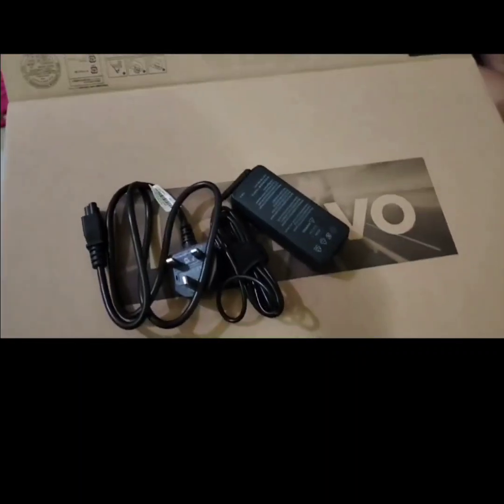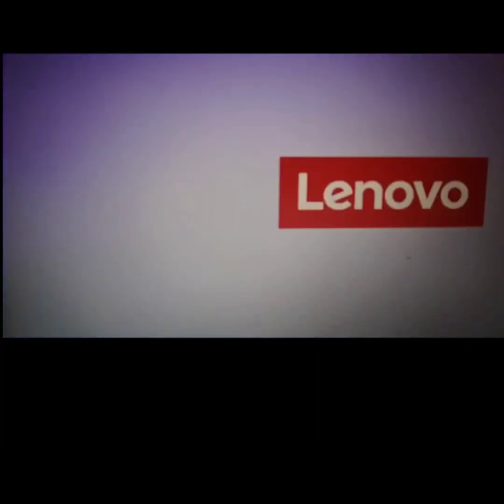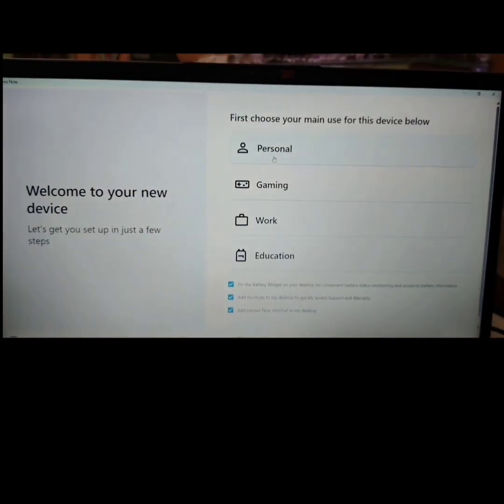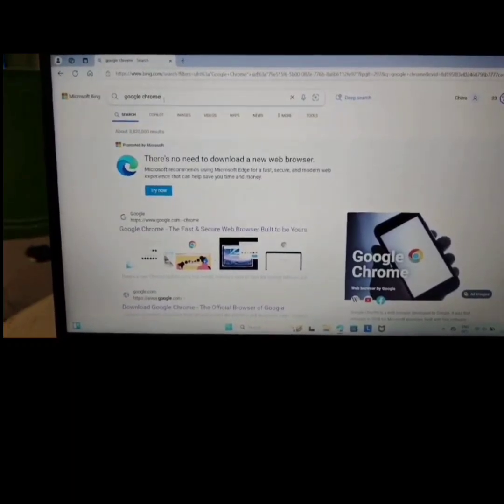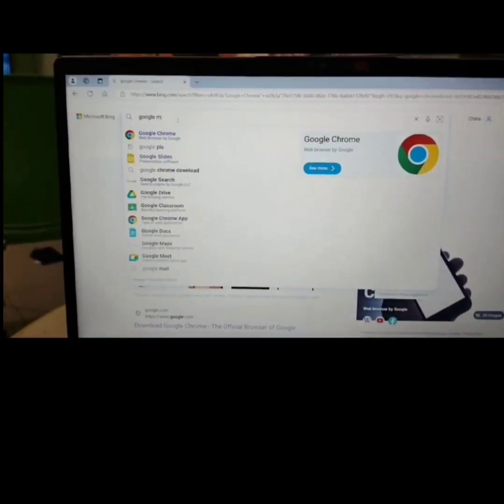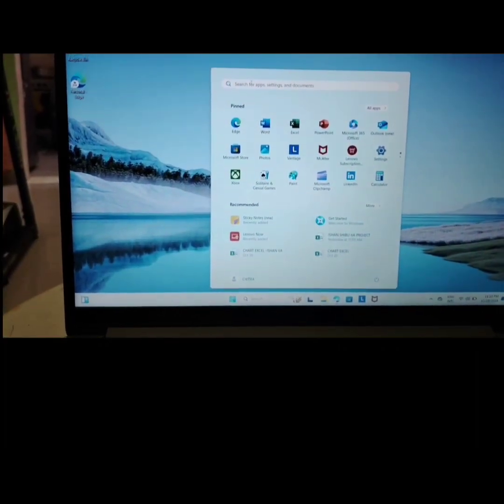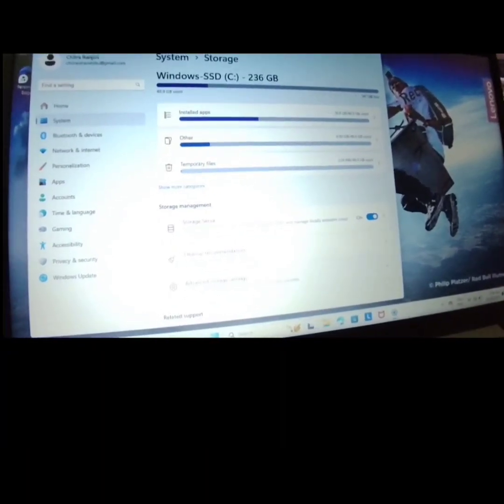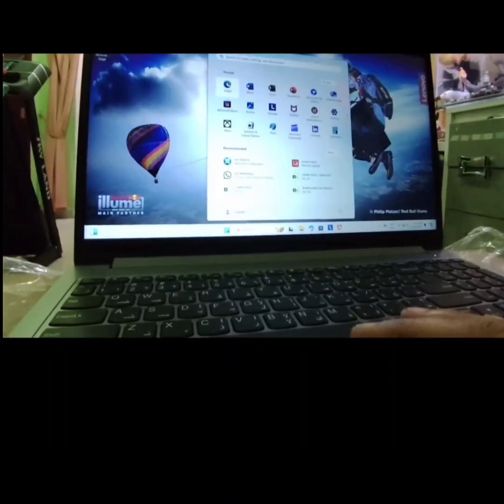My 😍 new laptop 🔥unboxing, complete guide, specifications and review.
Lenovo ideapad 1i laptop unboxing, complete guide, specifications, storage, capacity, product details and complete review of the laptop.